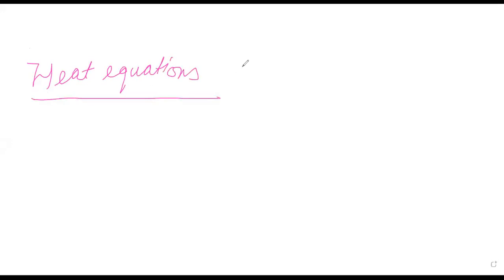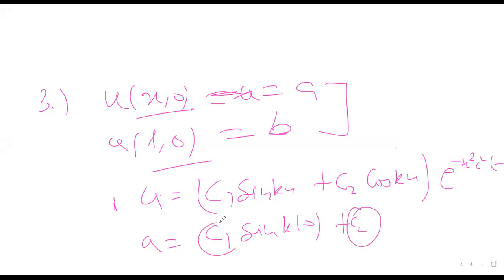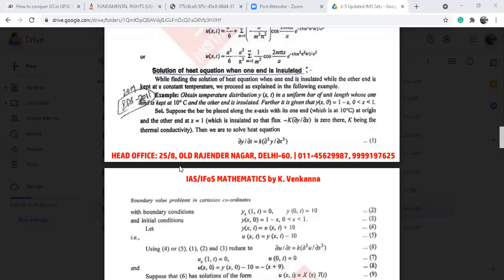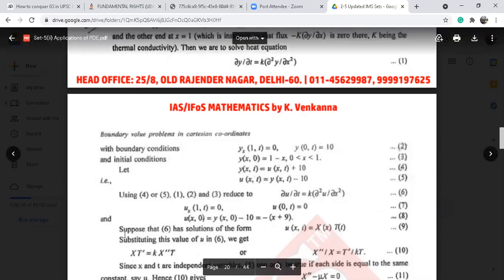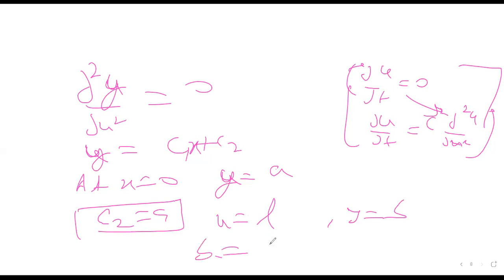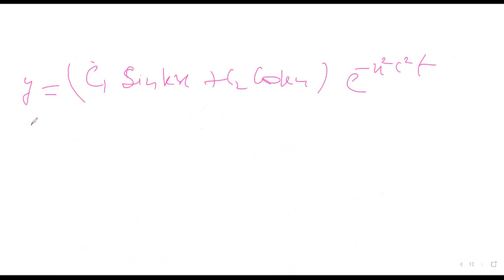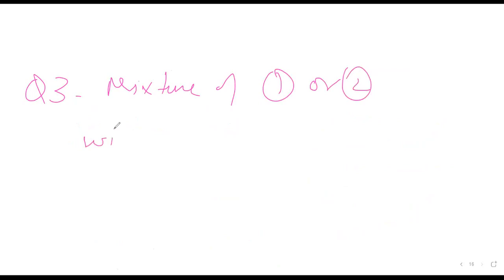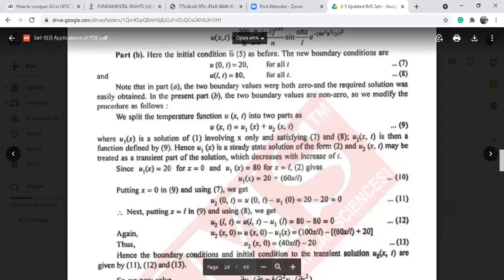Important type of Problems in Heat Equation PDE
This is zoom discussion with G-20 students regarding the various types of Problems in Heat equation in Partial Differential Equation